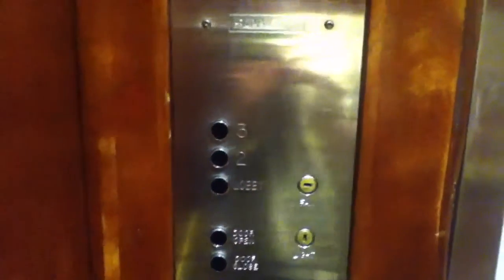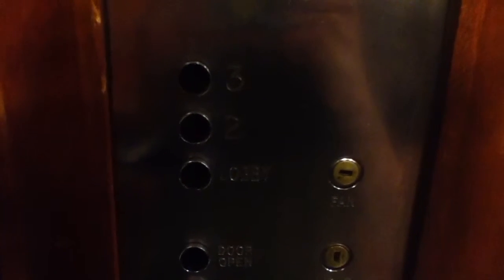AMAZING 1950s Staley Single Speed Traction Elevator At 185 Bridge Plaza North In Fort Lee NJ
This is the AMAZING 1950s Staley single speed traction elevator at 185 Bridge Plaza North in Fort Lee NJ. Dieselducy and Jacksonslater would LOVE this.